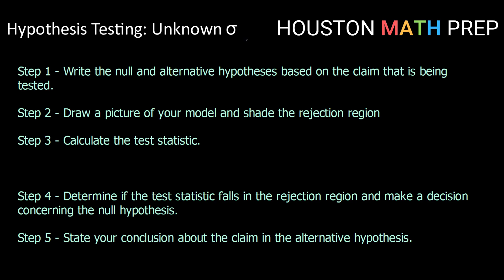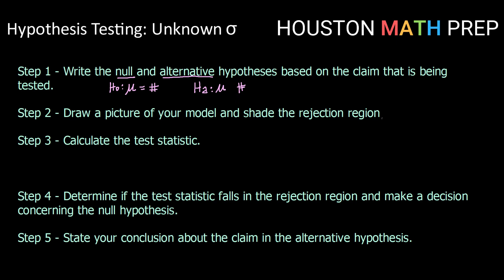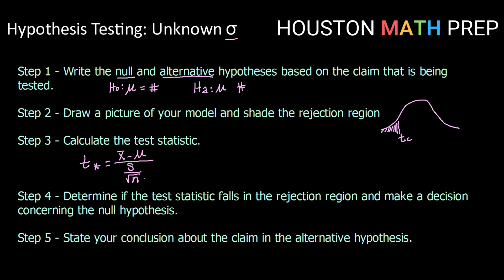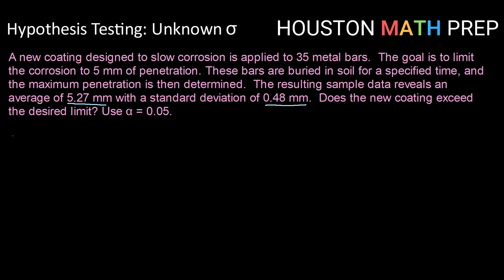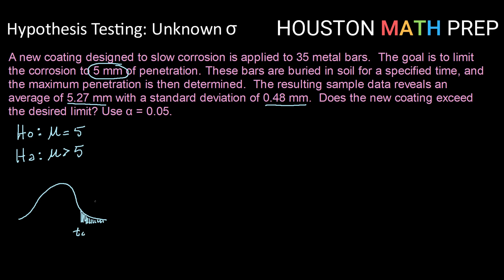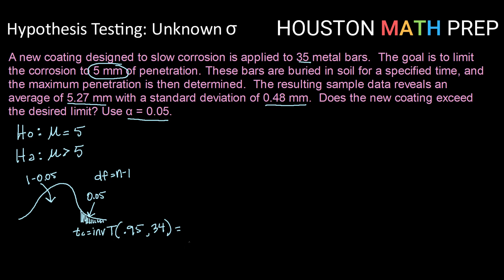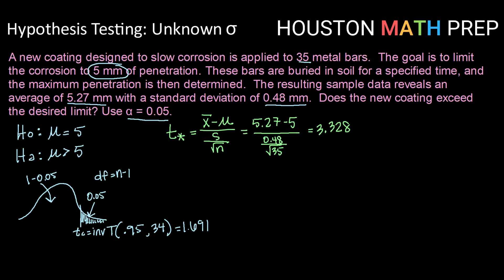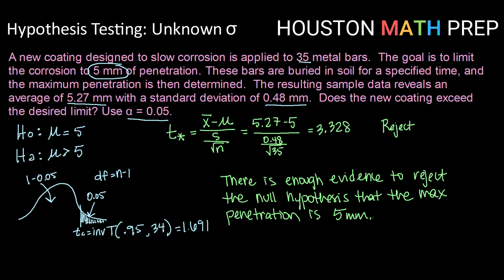Hypothesis Testing for Means with Unknown Standard Deviation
Statistics tutorial that explains the steps of performing a hypothesis test for a population mean with an unknown population standard deviation using the rejection region method